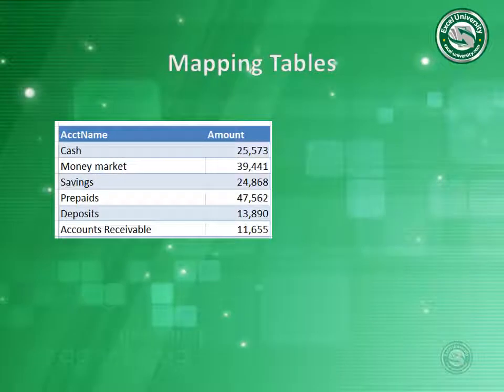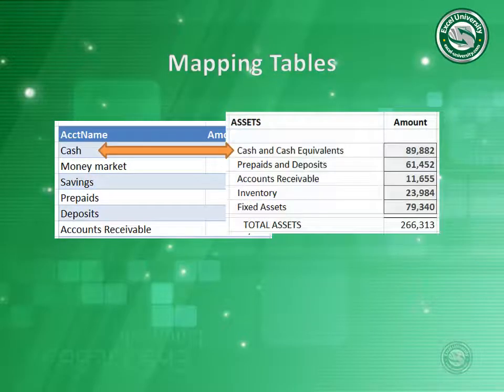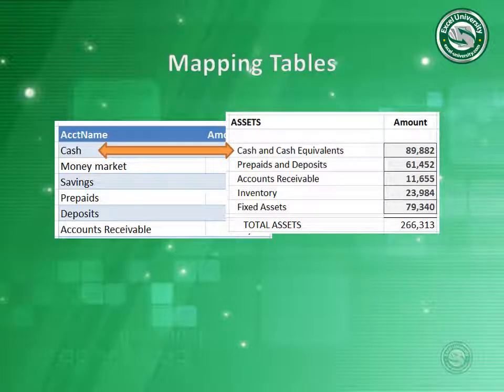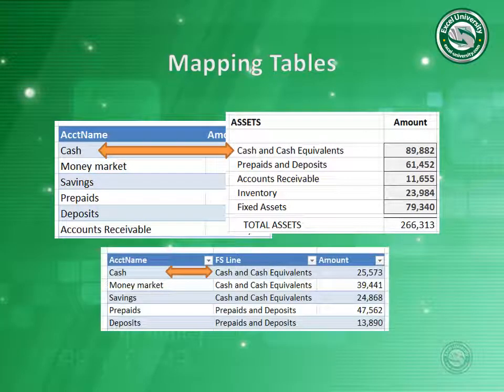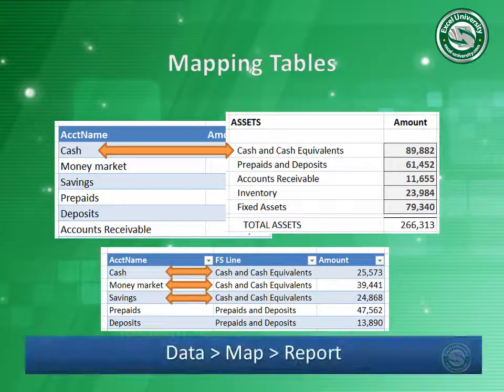Excel for Accountants Mapping Tables 6